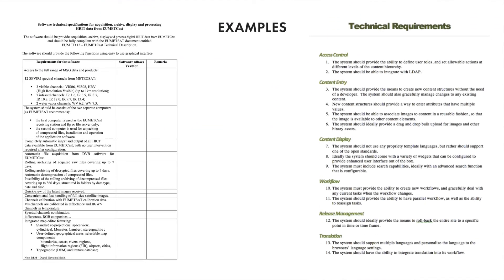What is a Technical Requirement Document?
If you're interested in learning more about documentation, then download the syllabus to the technical writing courses we provide on Technical Writer HQ
The technical requirements document compiles the entire product development workflow and presents it in a simple and readable way so that non-experts can understand it. This document must explain the product's functionality, use, characteristics, and purpose for a general audience since product managers, engineers, designers, and stakeholders may all use it to make decisions.

The technical requirements document is divided into several sections to better organize the content that is presented to this audience. In this video, I'll break down each section.